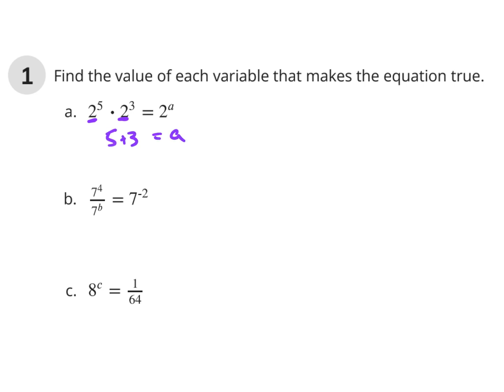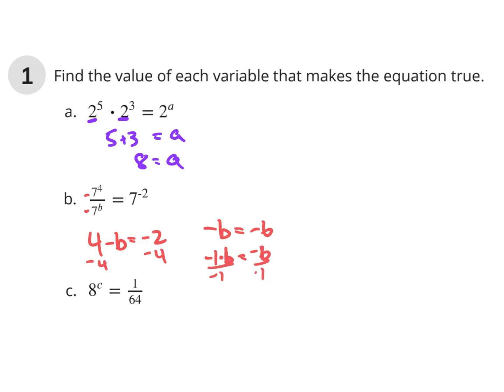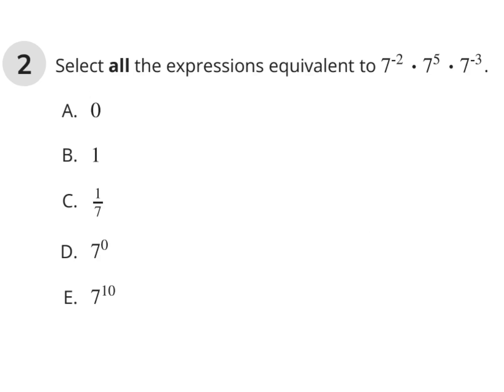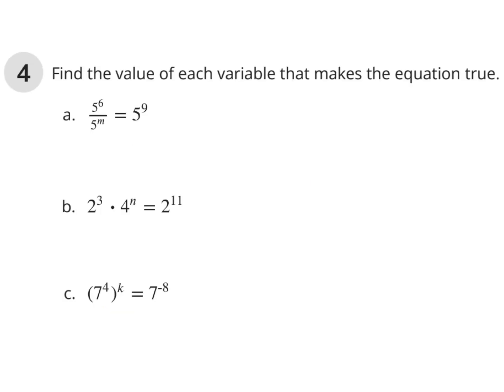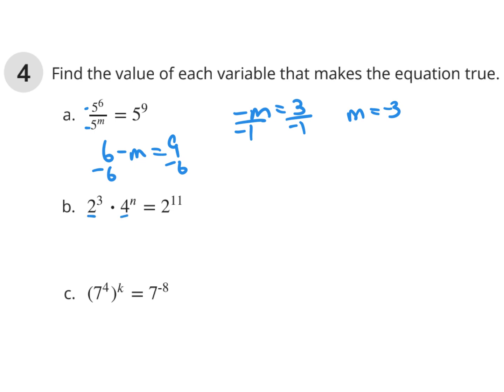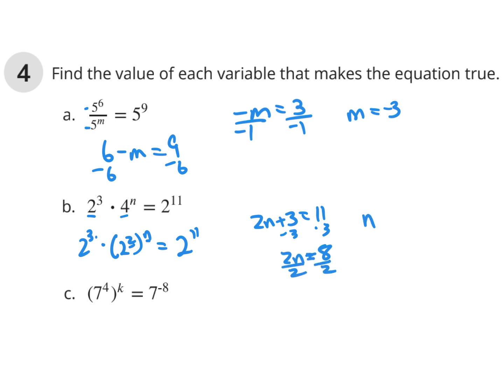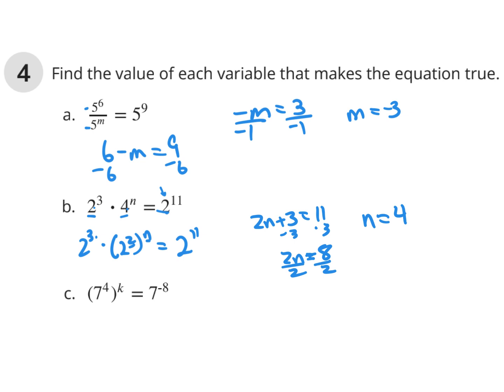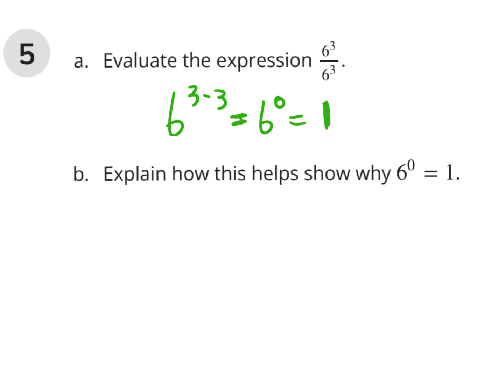4.1 practice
00:00 Slide 1
00:08 Slide 2
01:34 Slide 3
01:58 Slide 4
02:09 Slide 5
03:55 Slide 6